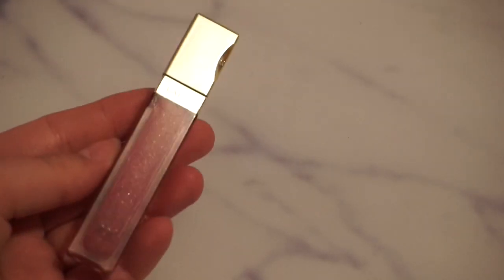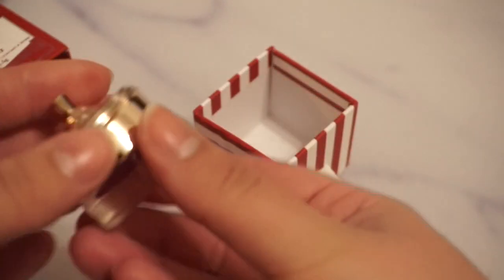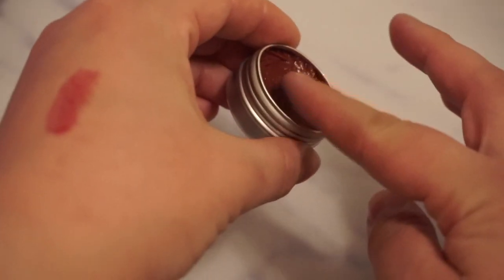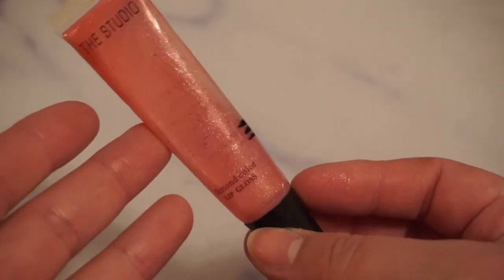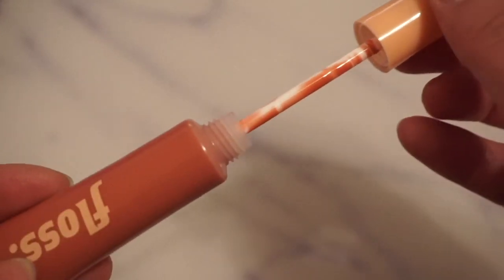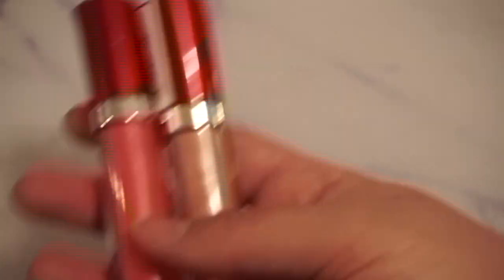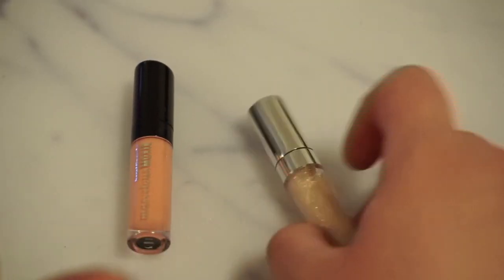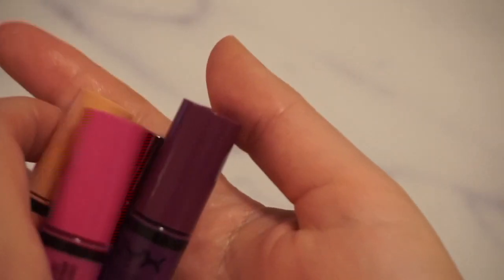My Lipgloss Collection - March 2020